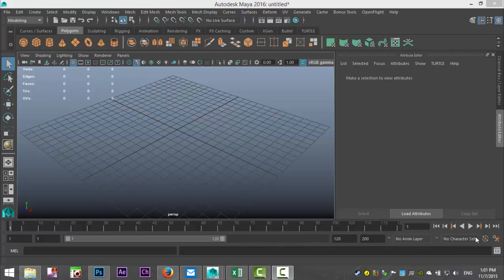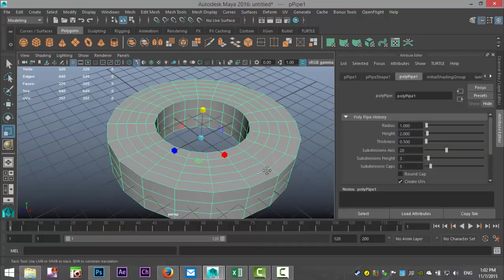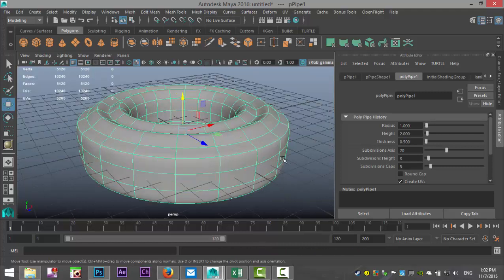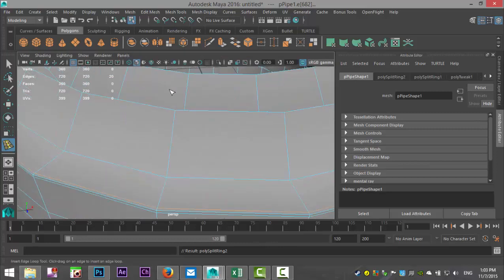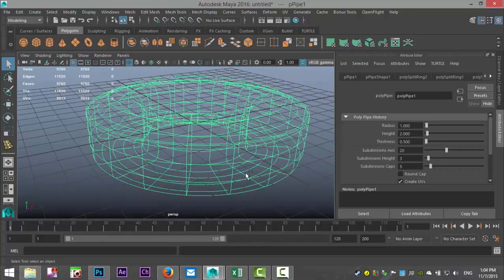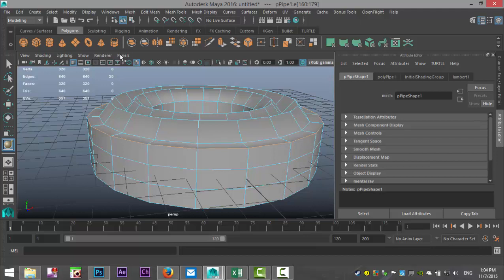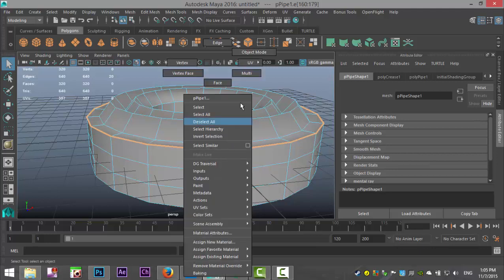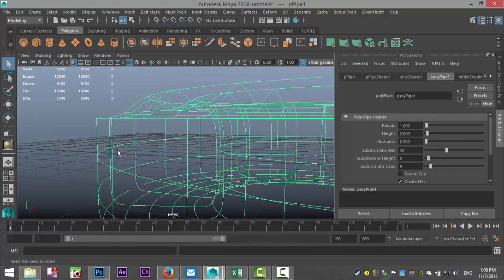Maya 2016 tutorial : How to use the Crease tool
In this Maya 2016 modeling tutorial I will explain how to use the Maya Crease tool.

for tips & tricks, demo reels, books & goodies, Q&A and much more